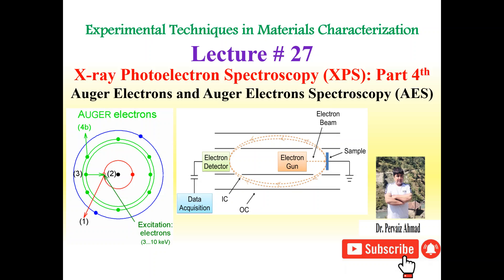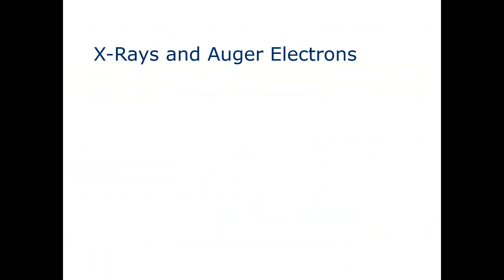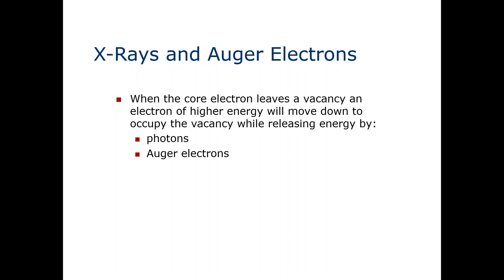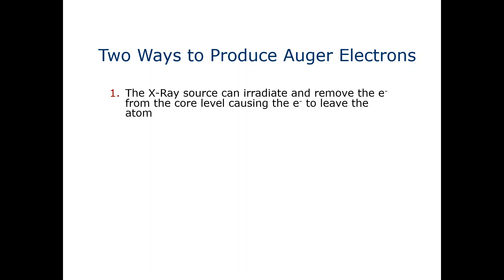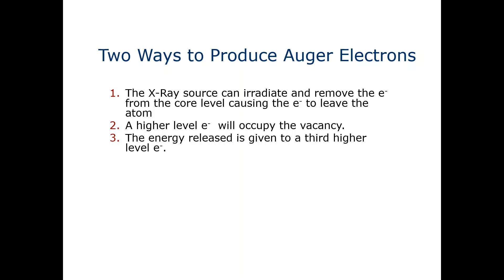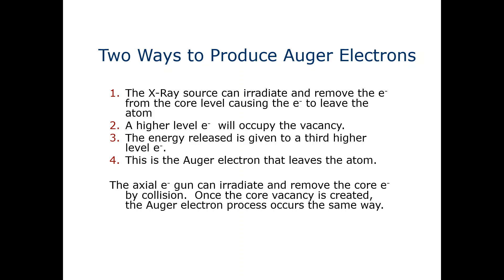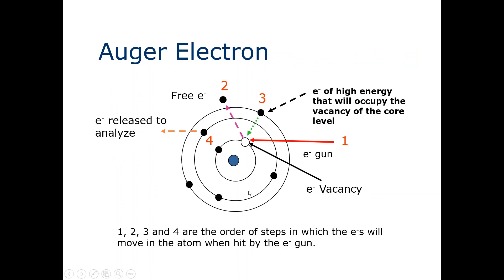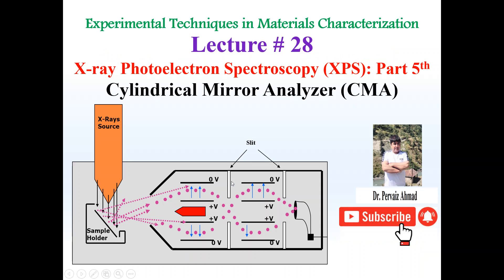Auger Electrons and Auger Electron Spectroscopy (AES)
"Experimental Techniques in Materials Characterization" is a special course for the M.Phil. and Ph.D. researchers in  Materials Science, Nanotechnolgy, Physics Chemistry, and Materials Engineering. In this course, the researchers will learn about the popular materials characterization techniques like:
How Does XPS Technology Work?